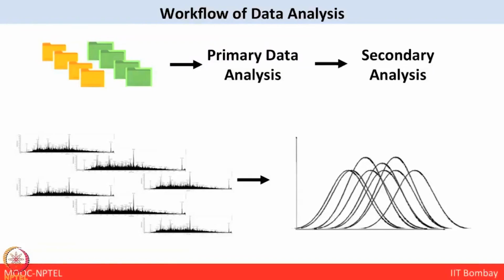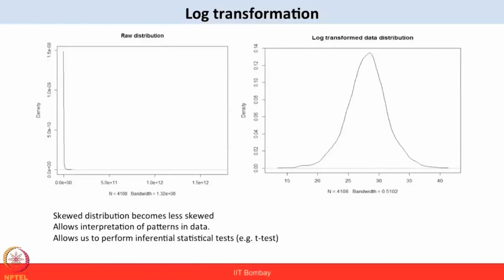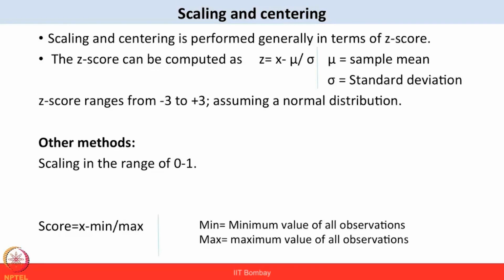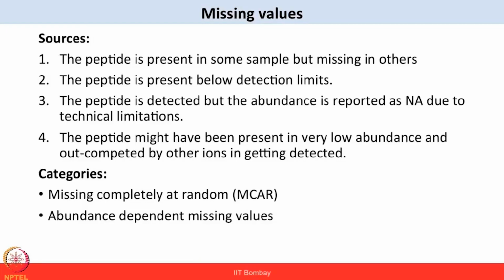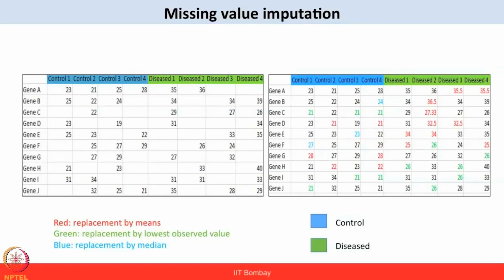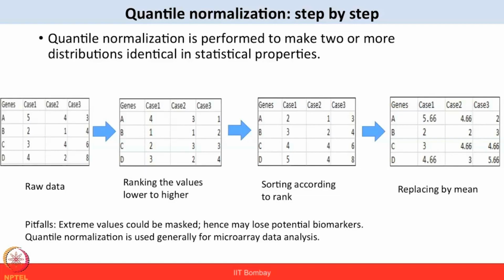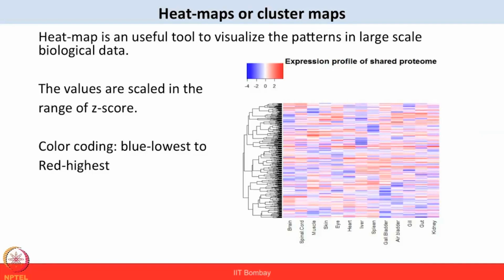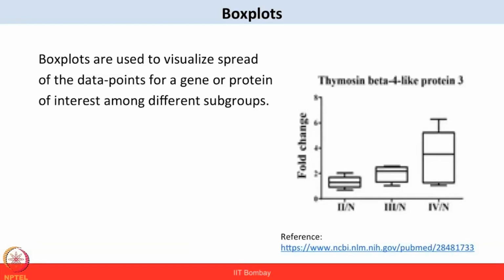Secondary Data Analysis